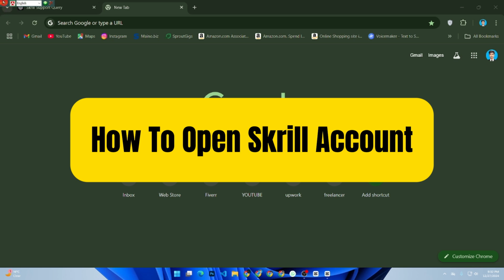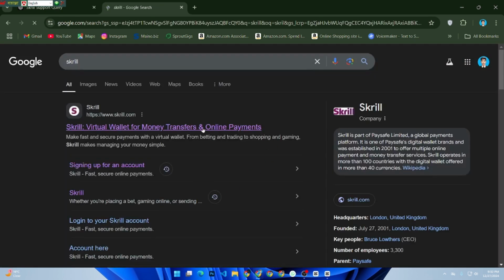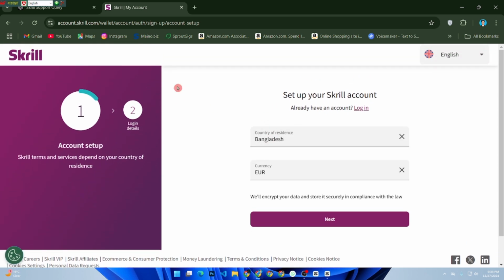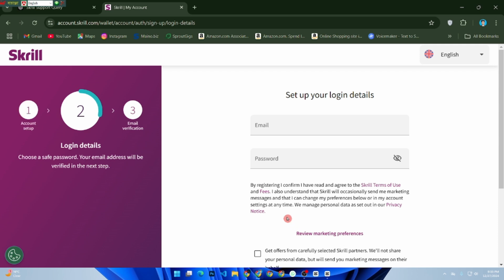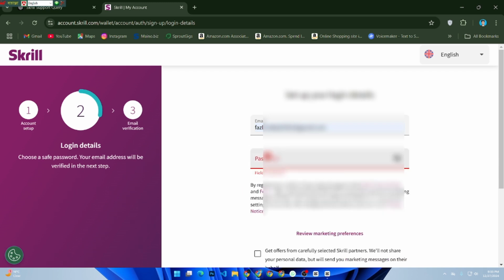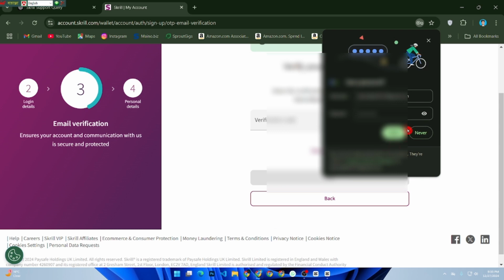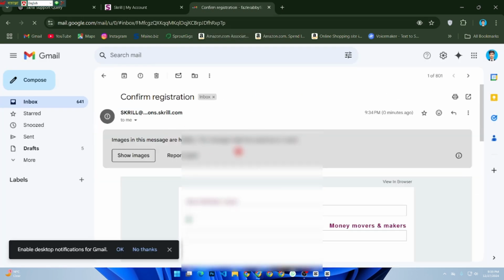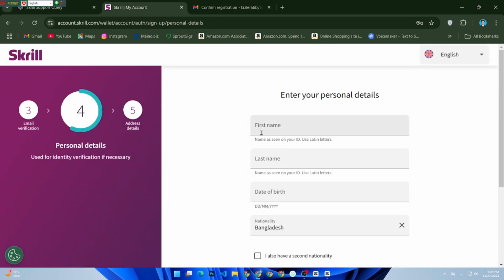How To Open Skrill Account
In this tutorial, we'll show you exactly how to open a Skrill account in just a few easy steps! Whether you're looking to send or receive money online, Skrill is a reliable digital wallet that makes it easy to manage your finances globally.

In this video, we’ll walk you through:

The Skrill registration process
How to verify your account
Setting up payment methods
Tips for securing your account
Follow along with this simple guide and start using Skrill today! /@Howtosimpleway